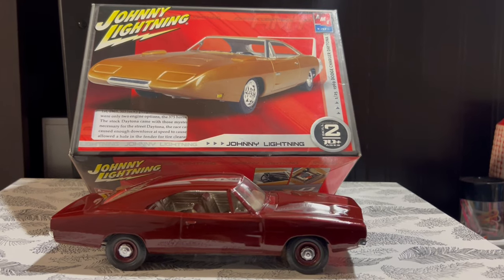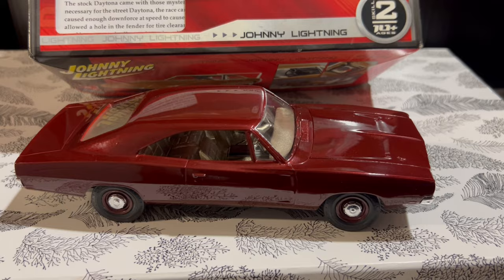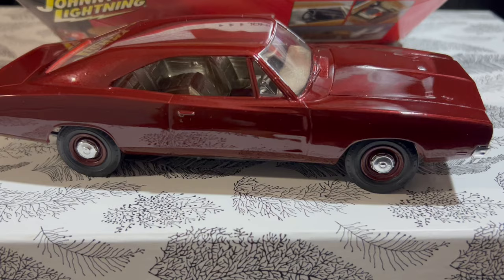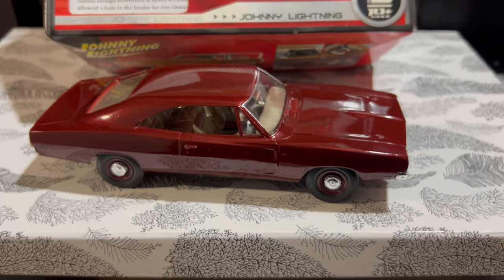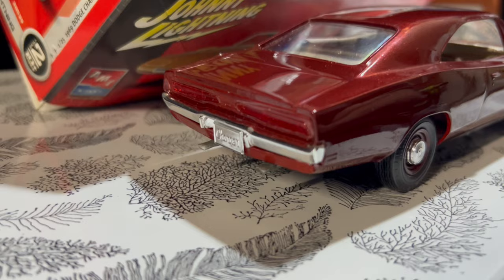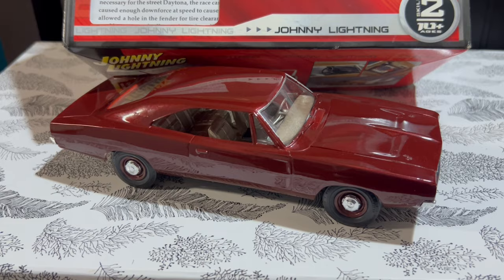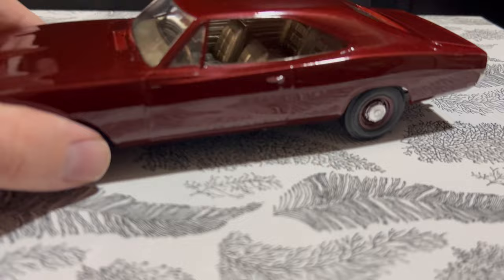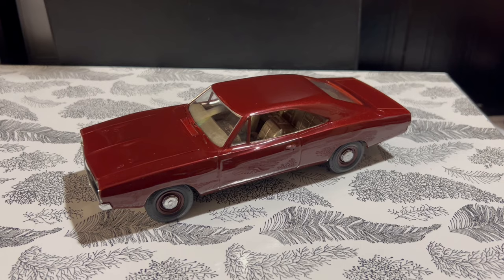AMT (Johnny Lightening) 1/25 1969 Charger Daytona kit built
AMT ERTL 1969 Dodge Charger Daytona kit